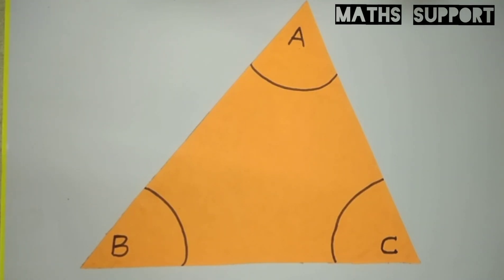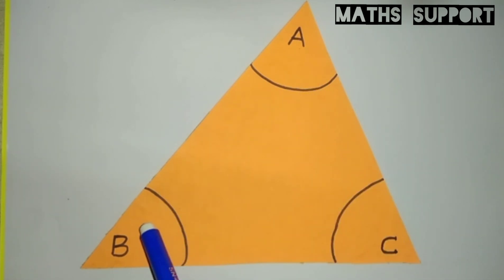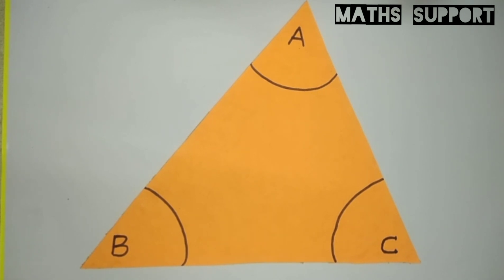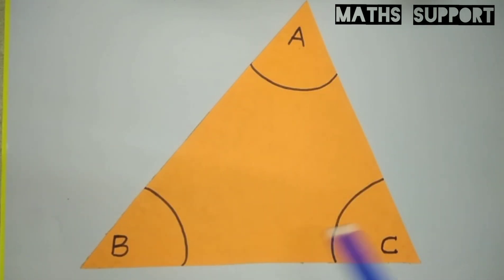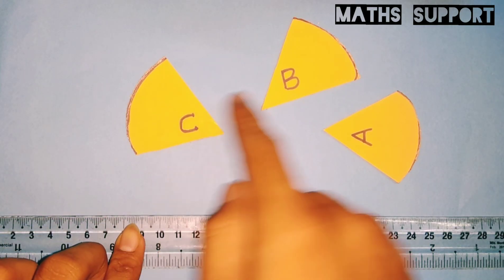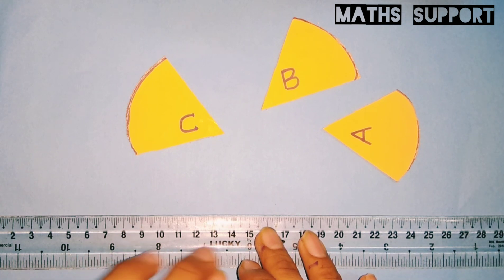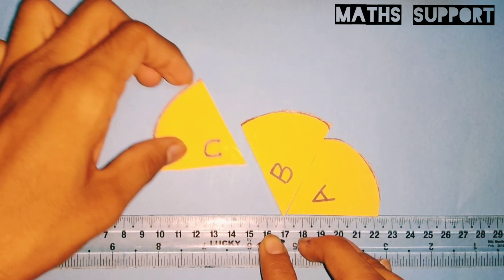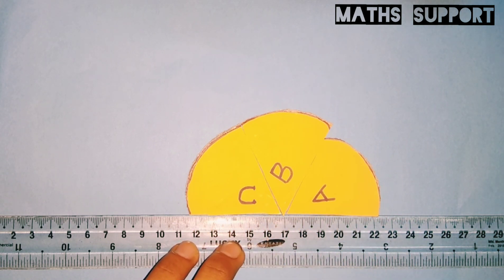Angle sum Property for triangle (Model) | maths experiment | mathssupport